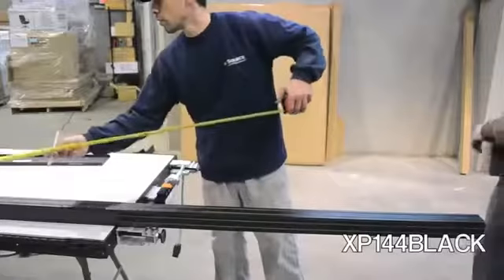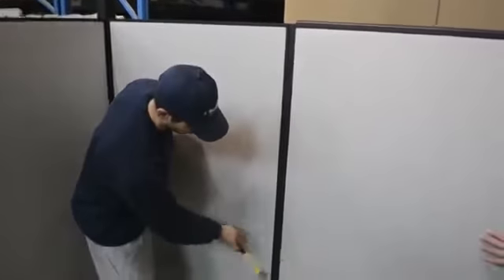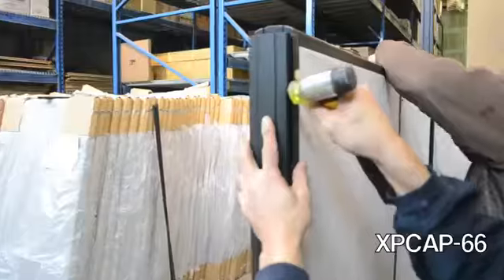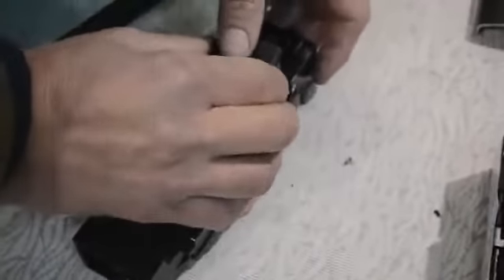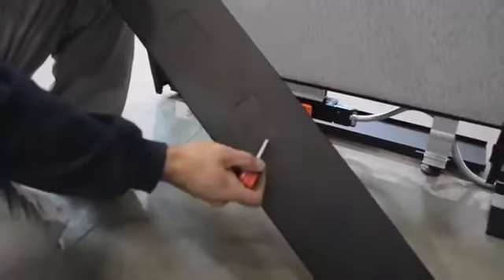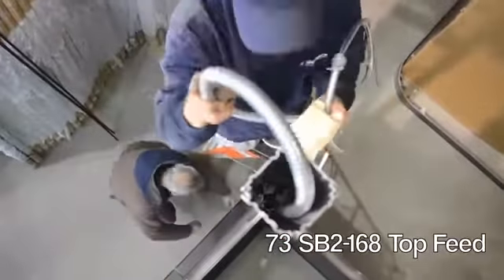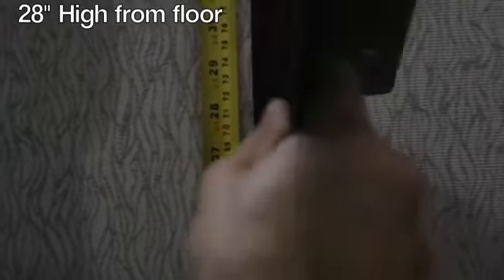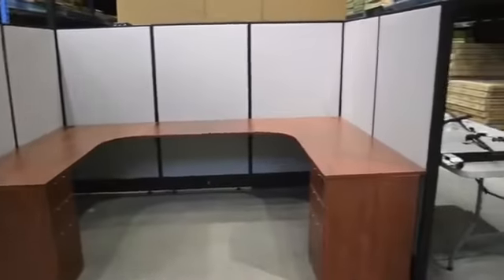Solero Eclipse Panel Installation Video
Video Instructions showing how to assemble Solero Eclipse Panel System